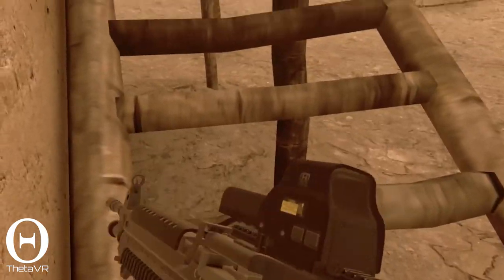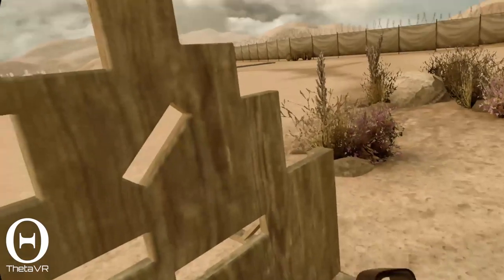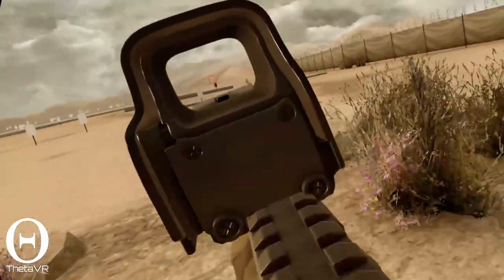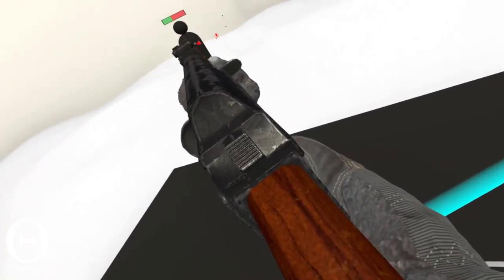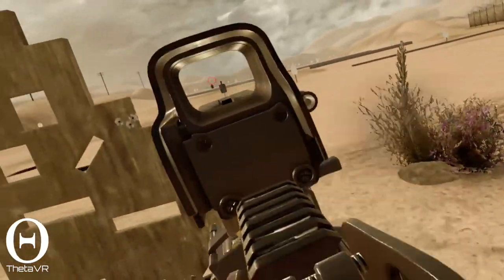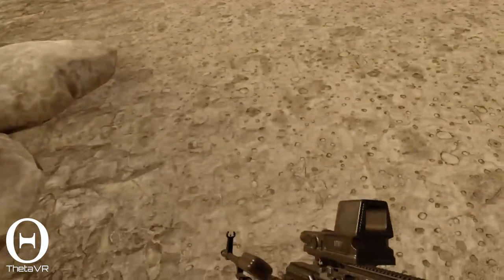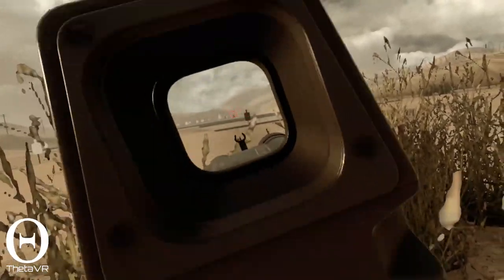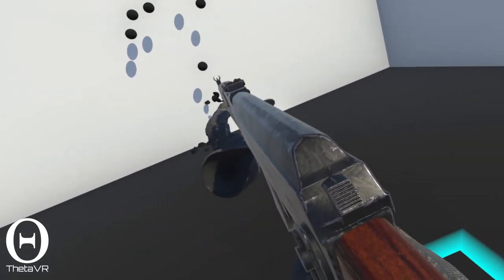How to Improve Your Aim in VR FPS Games — VR Aim Training with ThetaVR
You can improve your aim in any VR FPS game, but following the traditional, pancake FPS aim training methods won't usually cut it. Because VR is so different from desktop games, you need to train differently. In this video, I show you the ins and outs of how to improve your aim with aim training in any of the most popular VR FPS games.

Although my personal favorite is Onward, what I talk about in this video applies to Pavlov, Contractors, Population: One, and every other VR FPS game out there which focuses on using realistic weapons (or at least somewhat realistic - looking at you, Pop1!).

00:00 Intro
1:32 Improving My Aim
4:48 Aiming Fundamentals
8:07 Types of Aim
10:47 Why Game Type Matters
12:50 Aim Practice Volume
14:47 Addressing Stability
16:39 Bowk Stocks
17:18 Using Your Body to Stabilize Aim
20:11 Conclusion
22:18 Outro